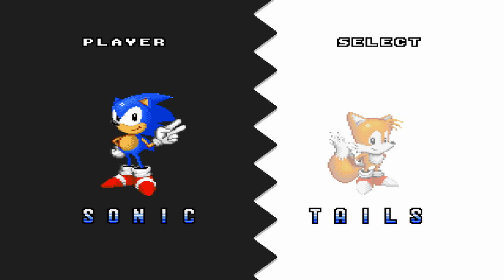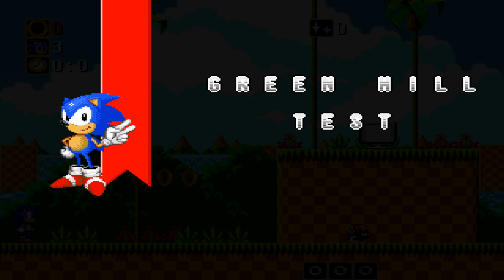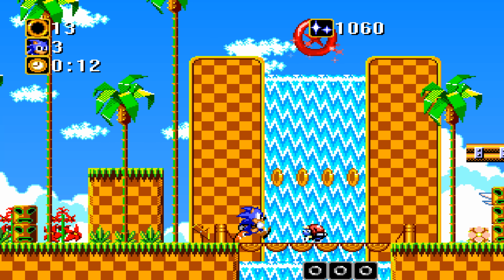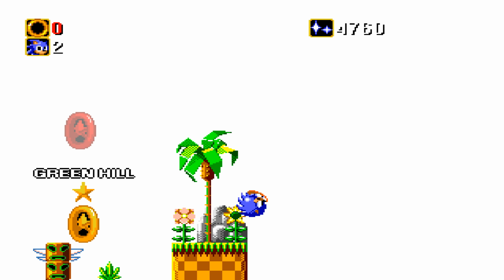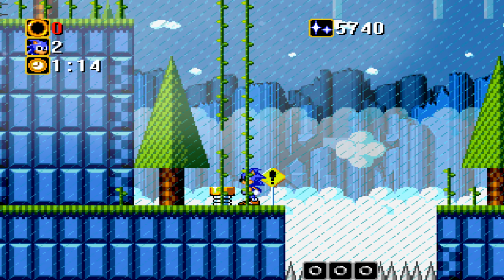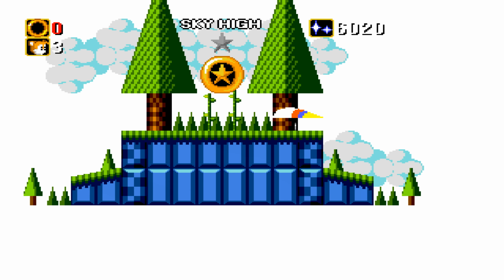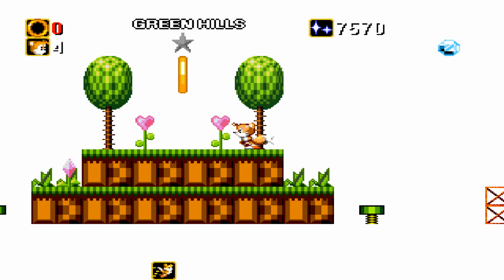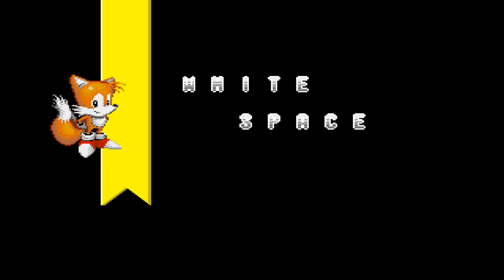Sonic Generations: The Lost Zones - Fan Game! (4K/60fps)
Hey guys, in this video, we're playing through Sonic Generations: The Lost Zones! This is basically a 2D fan game for the PC that emulates the Generations formula in 8-bit!